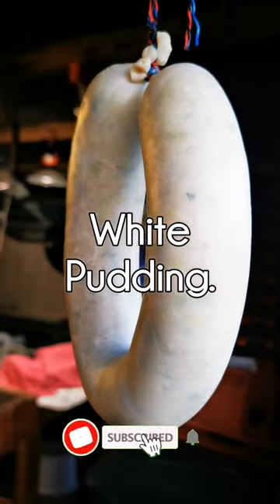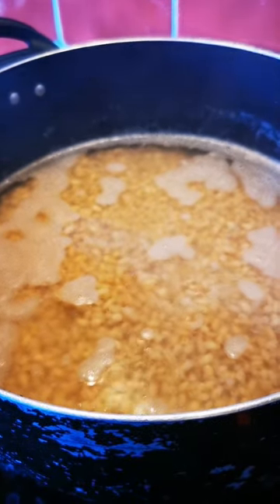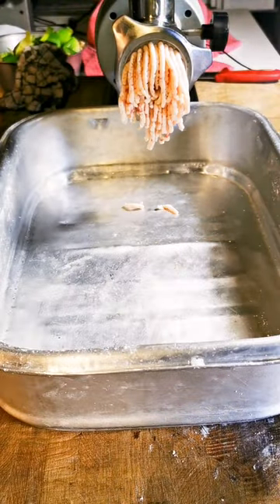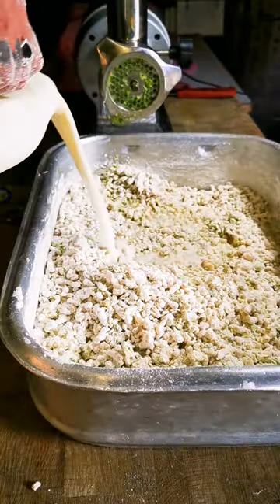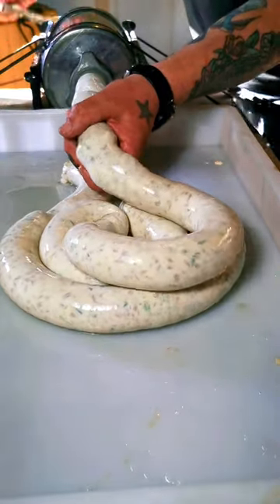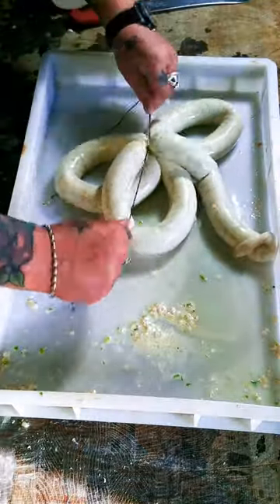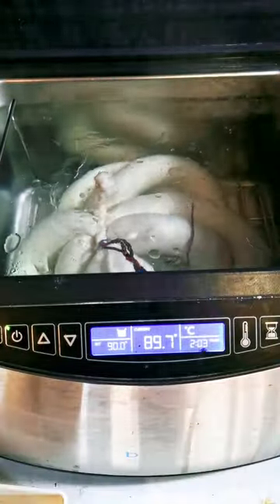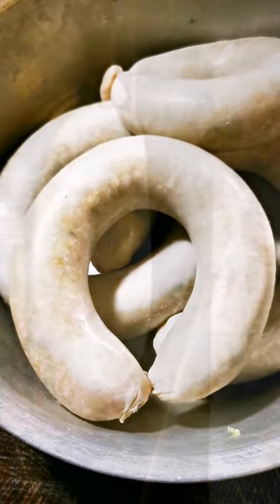White pudding. How Its made. Making White Pudding. White Pigs Pudding.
The lost art of making traditional White pudding, also known as White Pigs Pudding.
This is the more glamorous cousin of the black pudding. Black pudding is made with blood whereas White pudding is made with pork back fat. This is a truly dying art, what was once prevalent on every butchers counter is now becoming increasingly hard to find, I don't know why as to my mind, it knocks spot of black pudding and should be a staple on everyones full English breakfast plate...